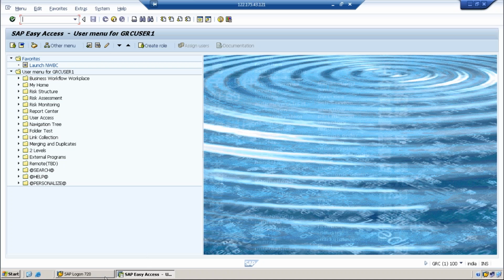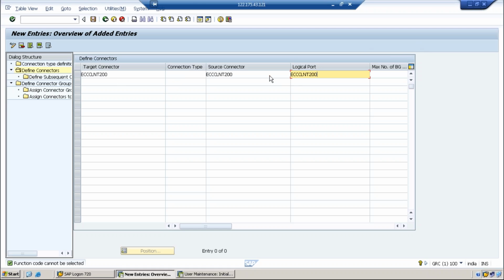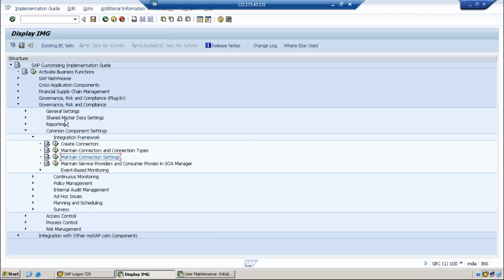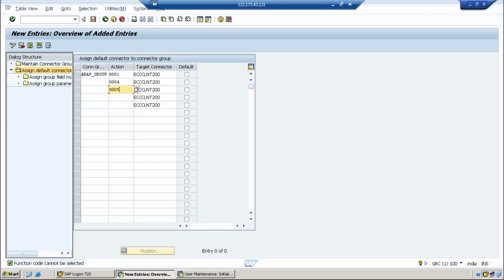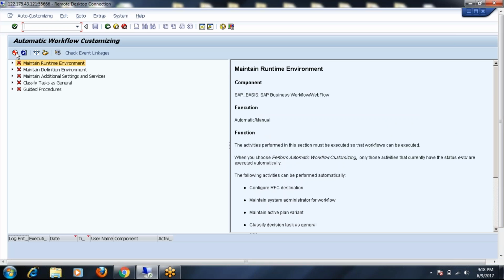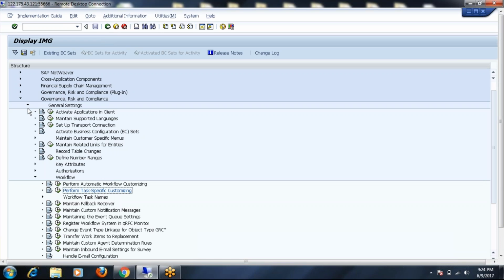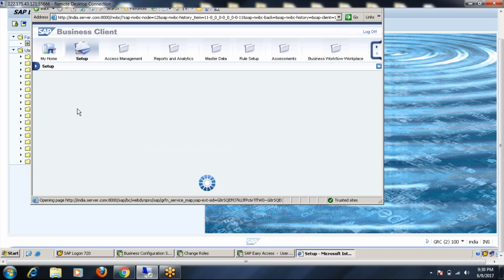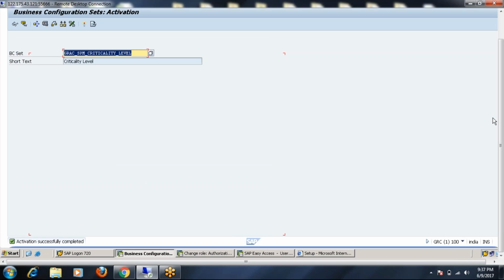Sap Grc day11